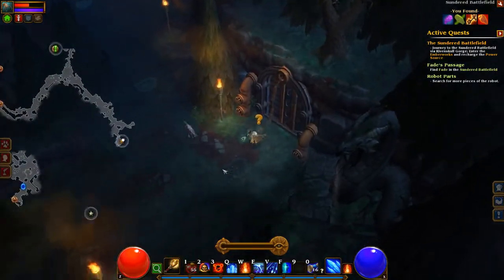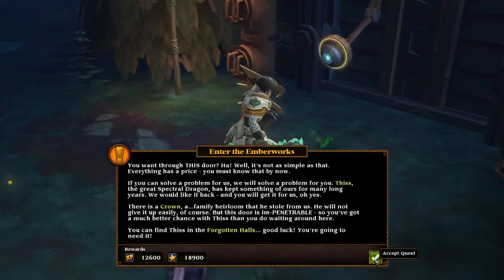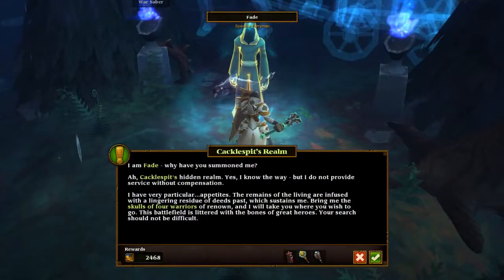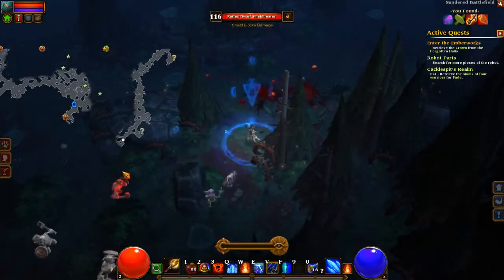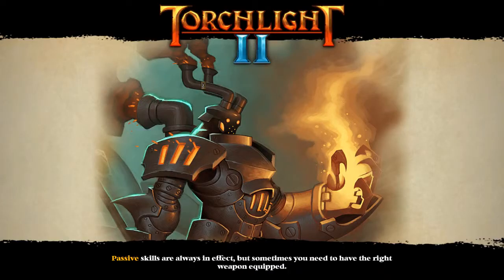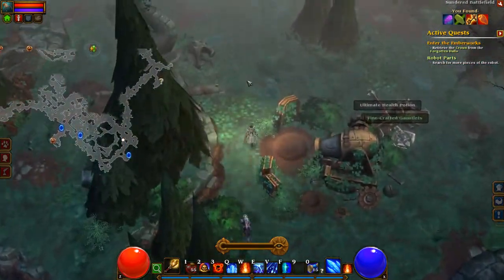Let's Replay Torchlight 2 - Part 25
Playing through Torchlight 2, with a selection of characters for some added variety.